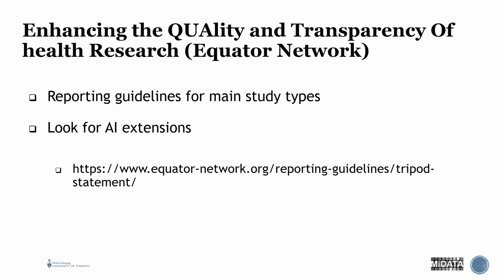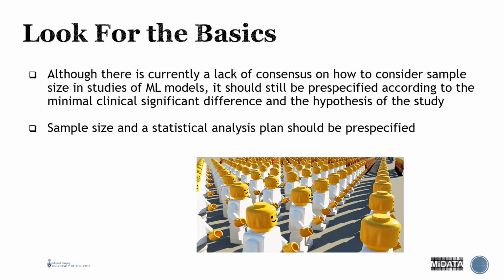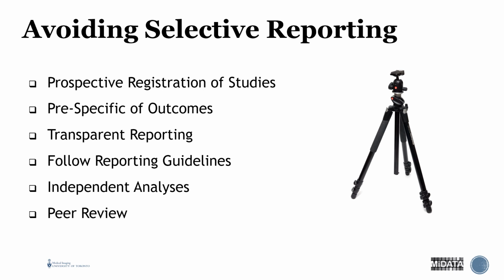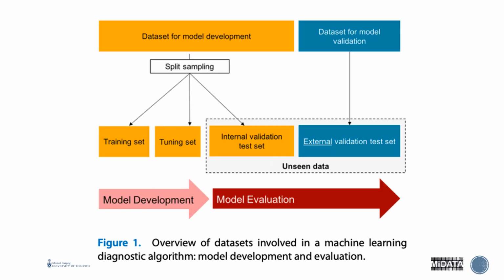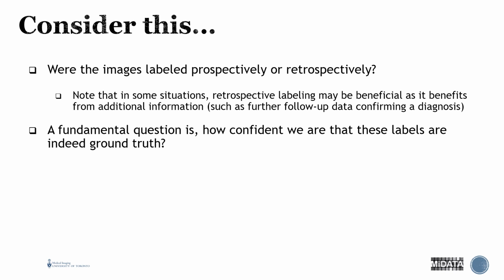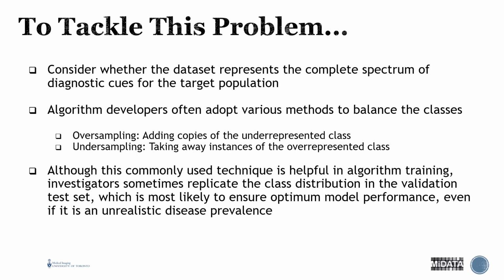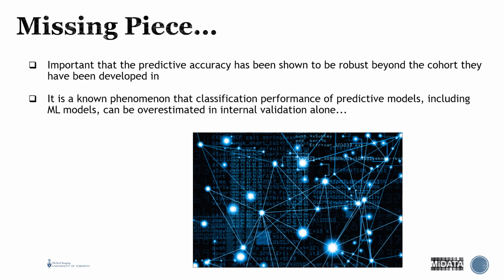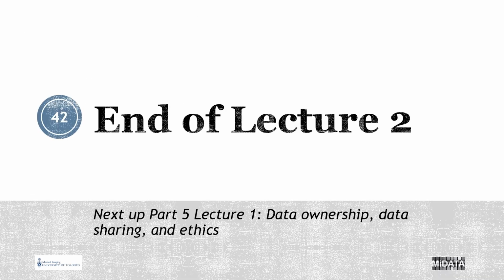Part 4 Lecture 2